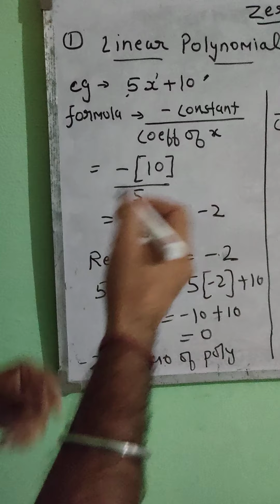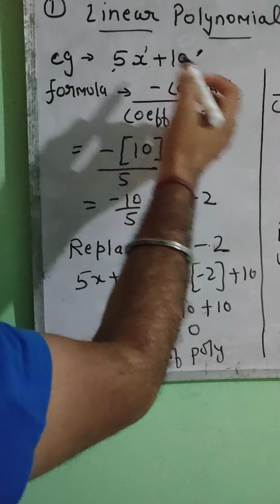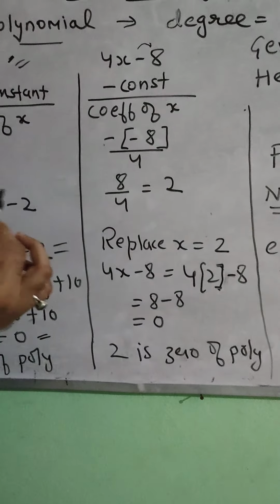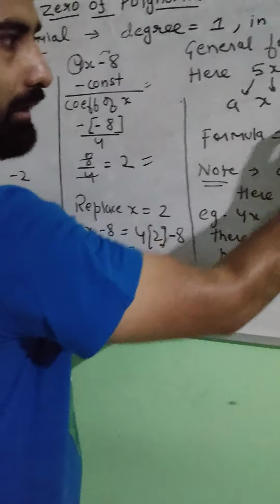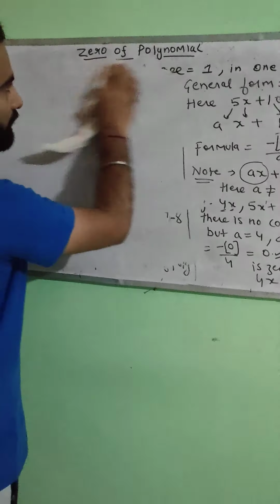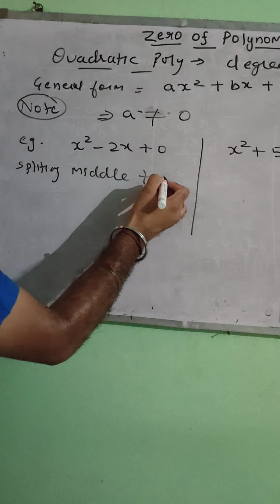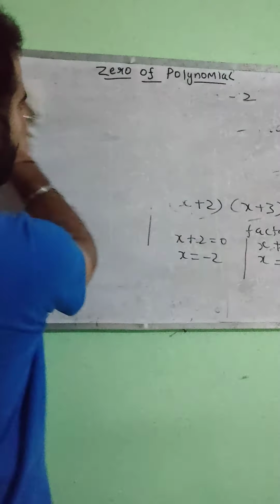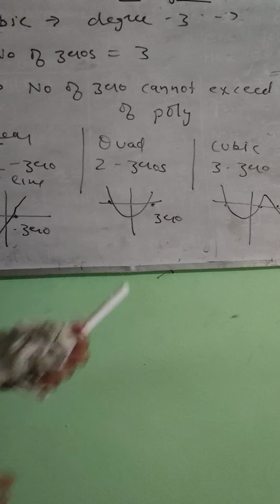Zero of a polynomial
Zero of polynomial, zero of quadratic polynomial ,shortcut to find zero of polynomials zero of cubic polynomial, graphical means of zero